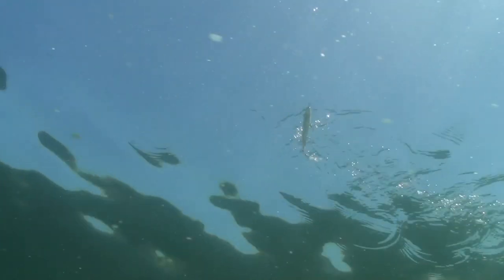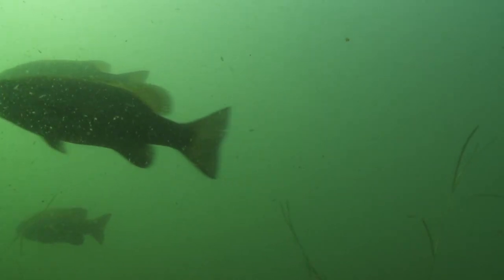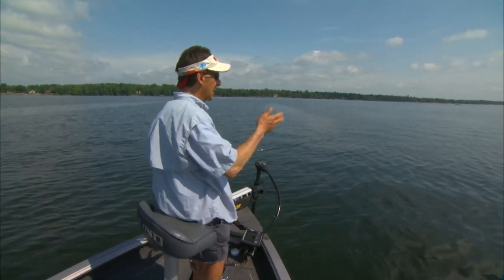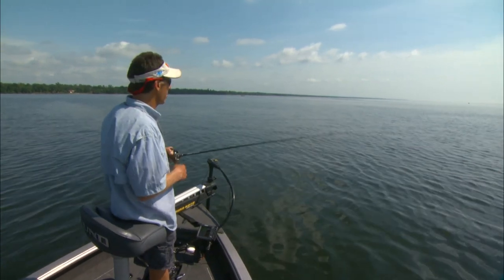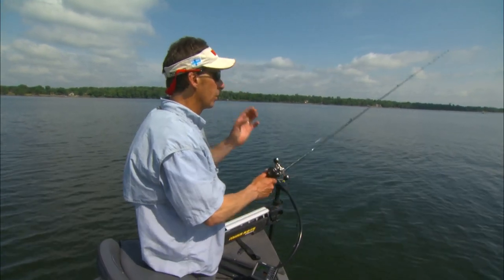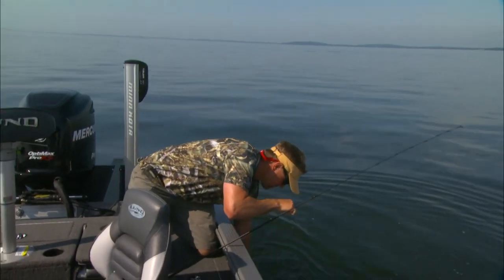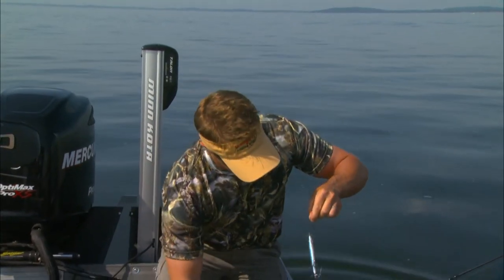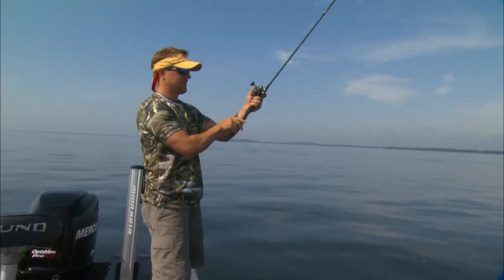Top Water Smallmouth Presentation Technique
The attitude of the fish determines what they're willing to bite on.
When they're active a fast retrieve will work but other times letting the bait sit draws attention.
James Lindner shows his presentation techniques with Ryan DeChaine when smallmouth have many feeding options.